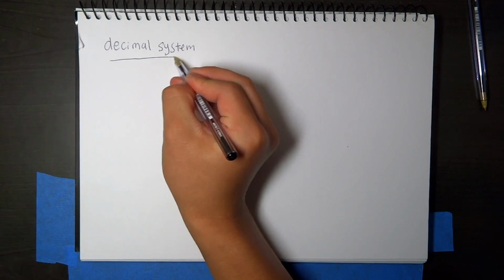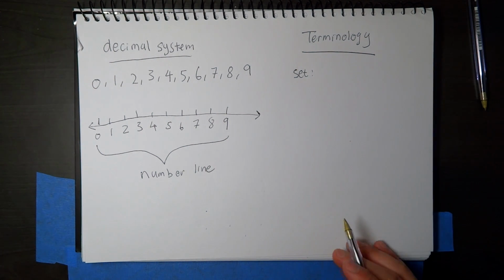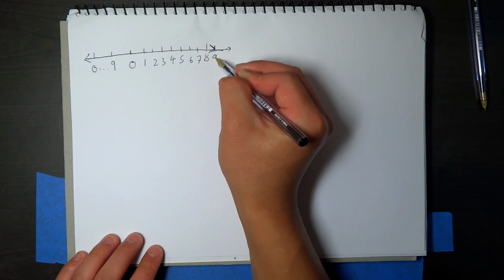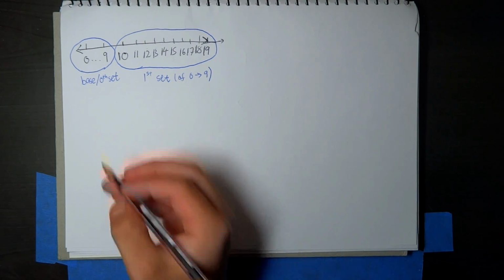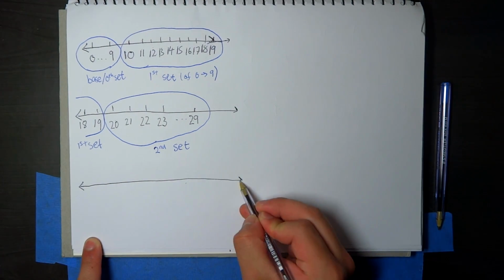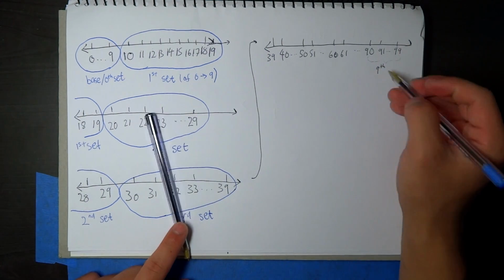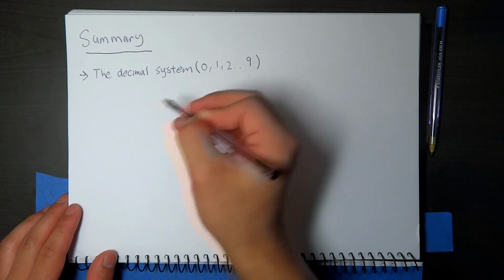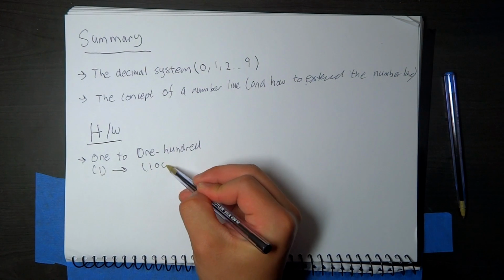The Number Line & Decimal System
This video is about numbers and the number system